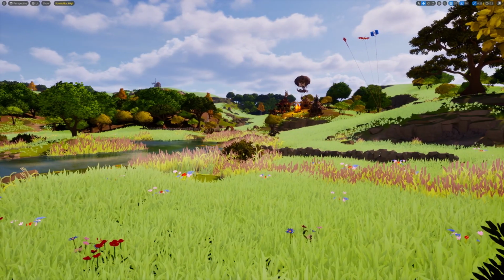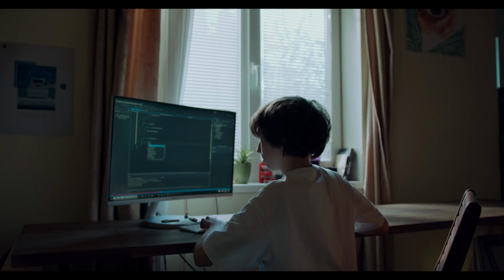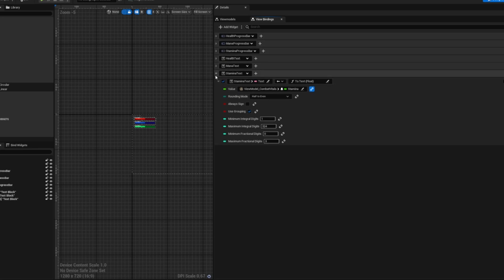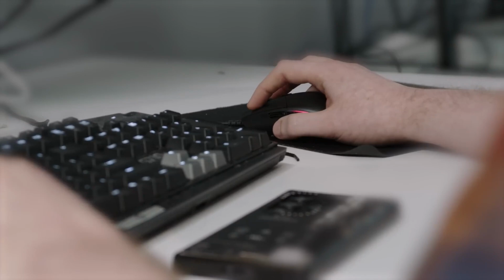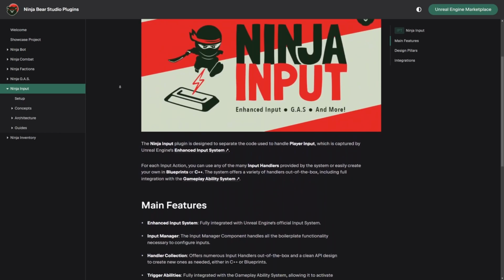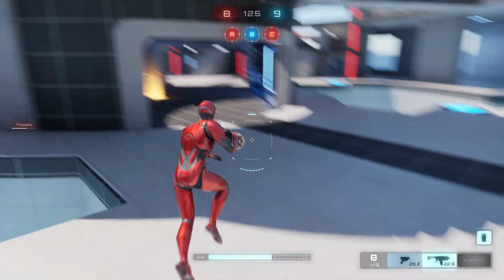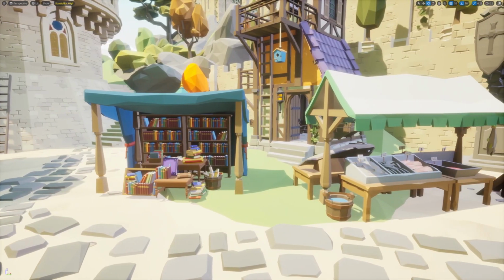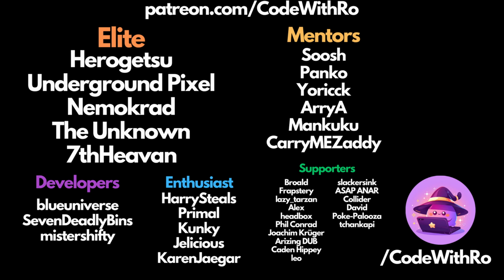Ninja Bear Studio Plugins Review for Unreal Engine 5